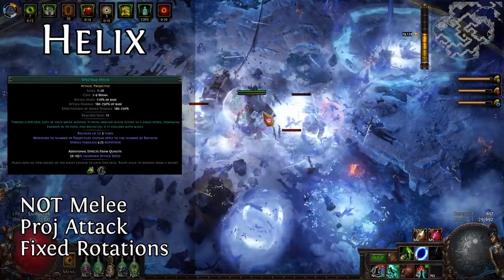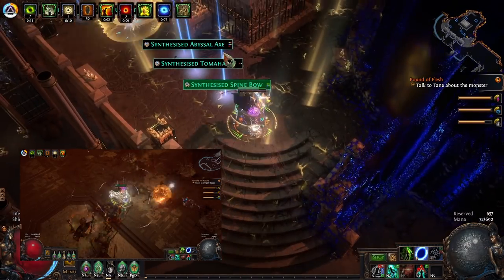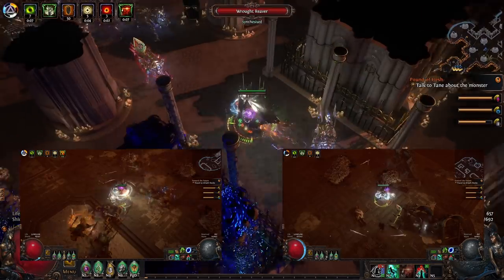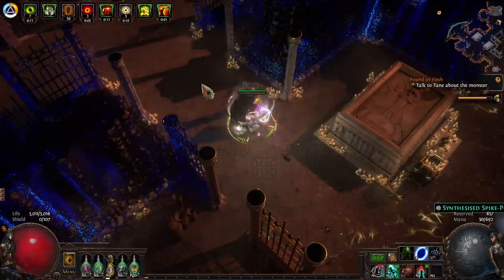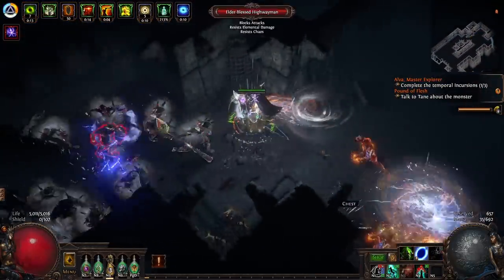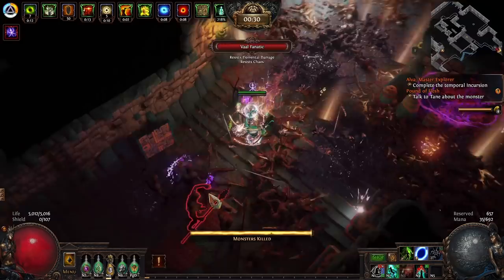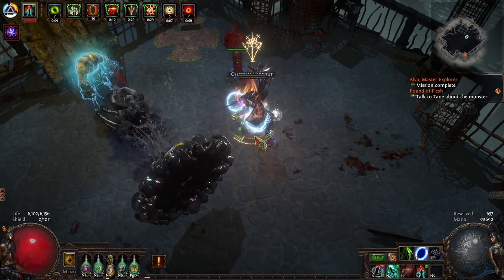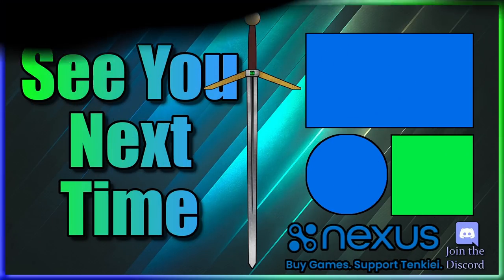Path of Exile How Does Spectral Helix Work?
Spectral Helix is one of the most powerful attack skills in Path of Exile, but it has some tricky mechanics that can make it hard to use.

If there's another aspect of skills or mechanics in Path of Exile you'd like to see explained, then be sure to check out my Path of Exile mechanics playlist that has a lot of videos like this and gets new entries every league.

0:00 - Spectral Skills
1:14 - Spectral Helix Mechanics
4:12 - Helix Synergies and Builds